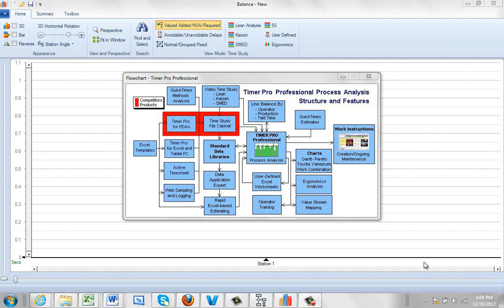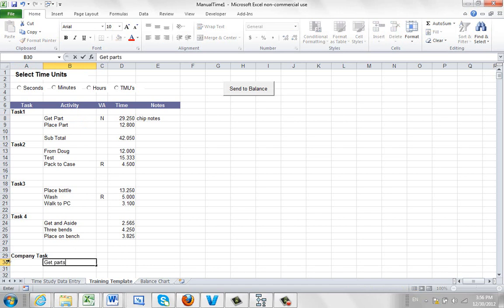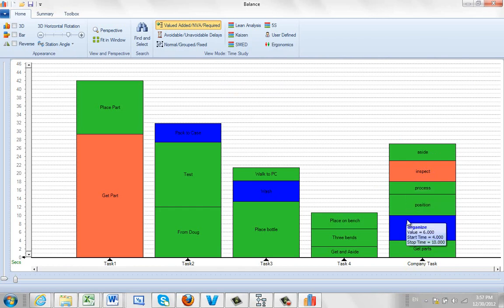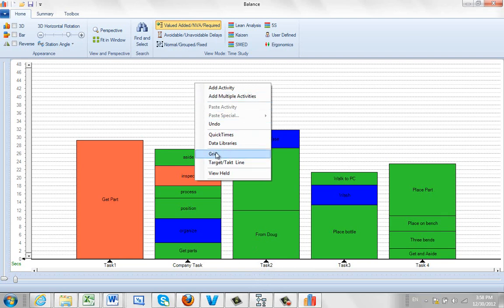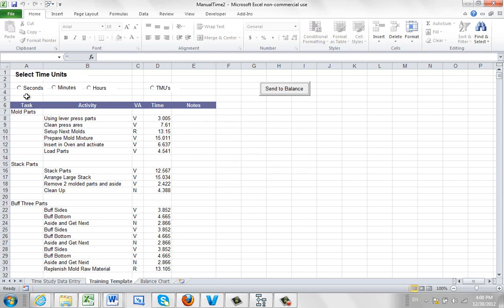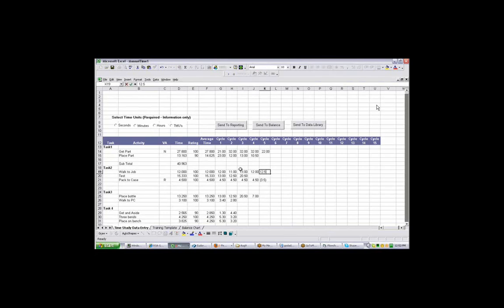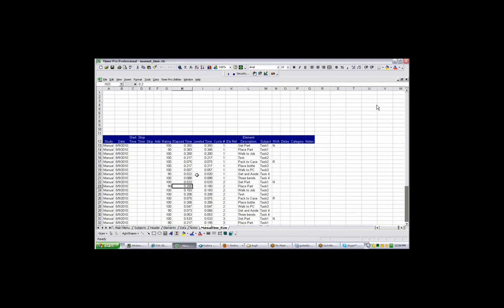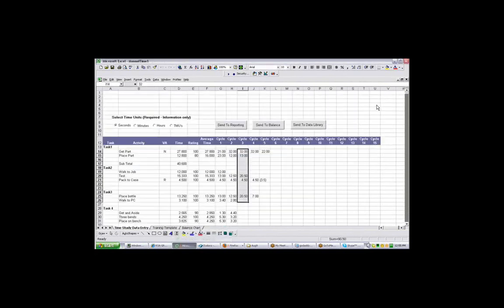Quickly Entering Your Excel Data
Timer Pro - Quickly Entering Your Excel Data